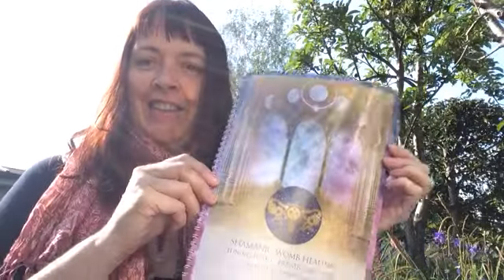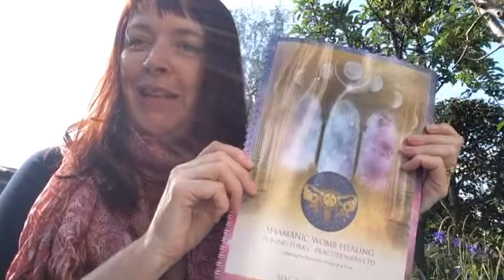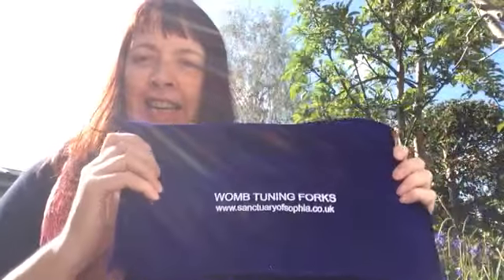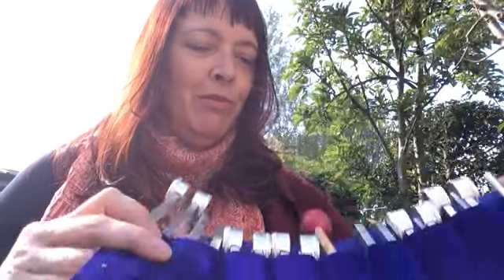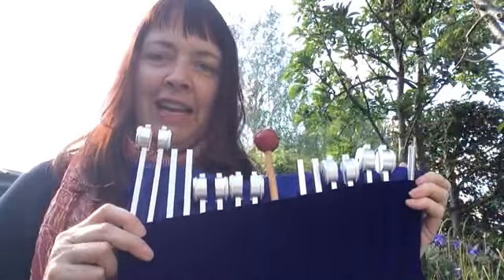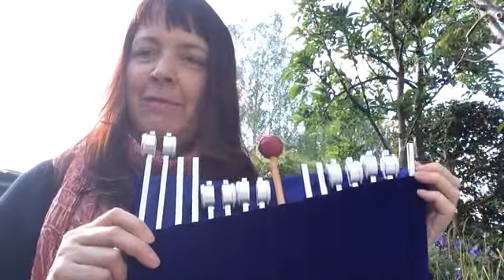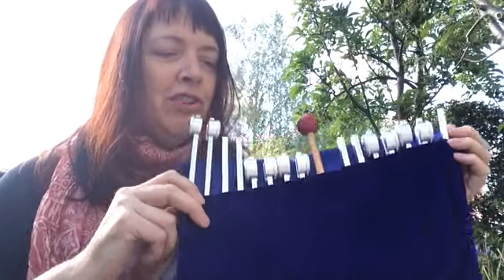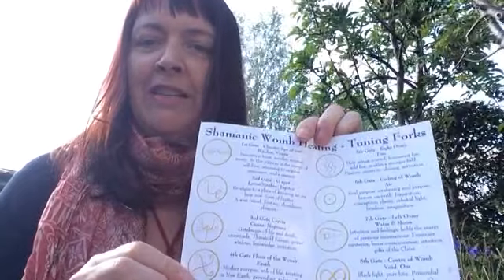Sanctuary of Sophia CPD Training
Brief introduction to the Womb Healing with Tuning Forks course